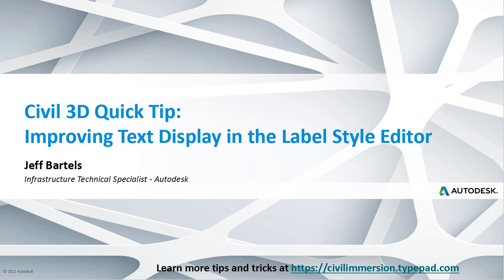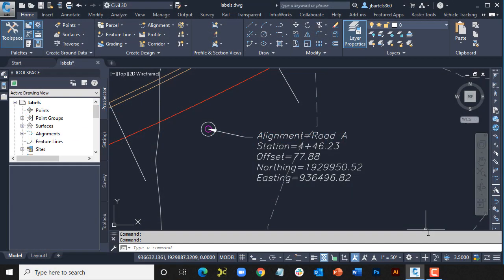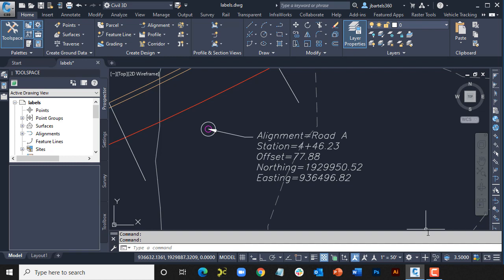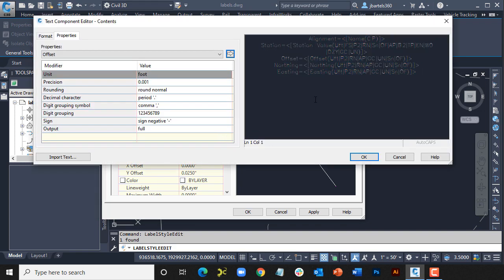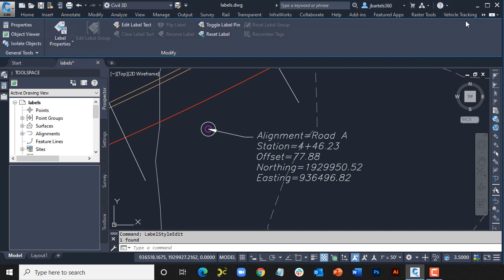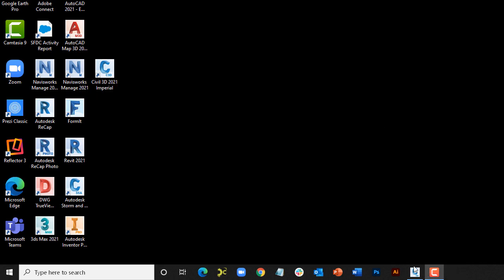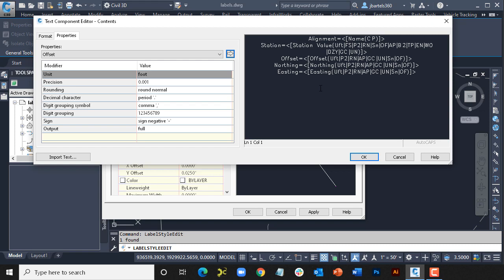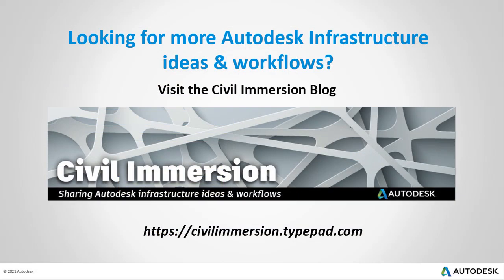Civil 3D Quick Tip! Improving Text Display in the Label Style Editor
If you’re someone who creates, or edits Civil 3D label styles, you may have found the text display in the editor to be a little challenging to read.  In this session we’ll look at a quick way to resolve the issue.
For more Autodesk infrastructure tips, tricks and workflows, please visit the Civil Immersion Blog